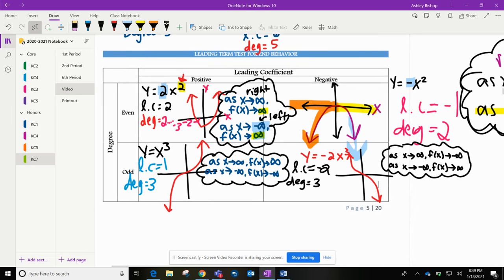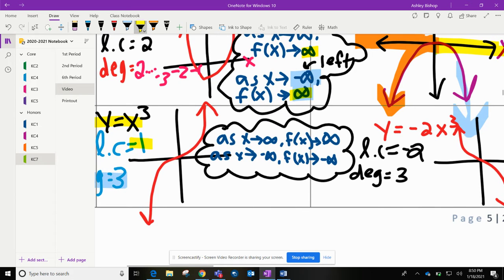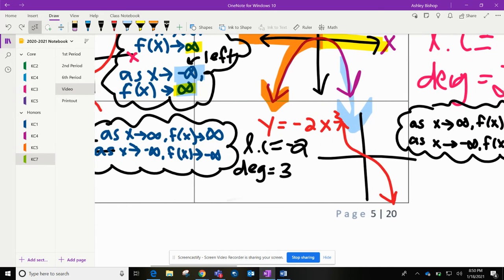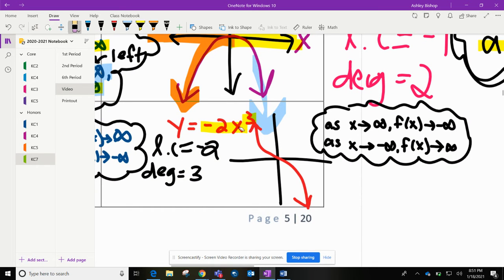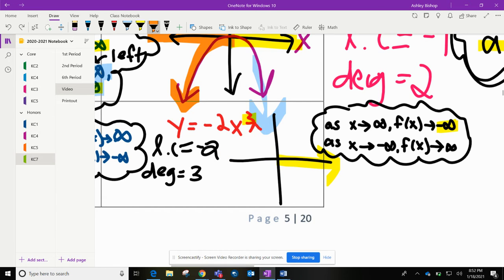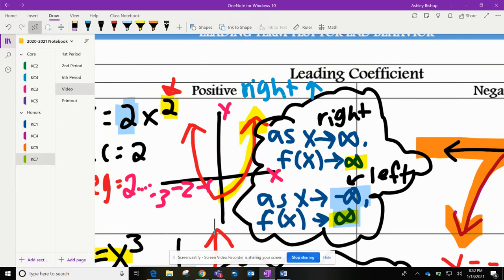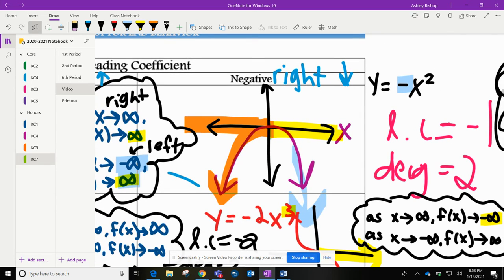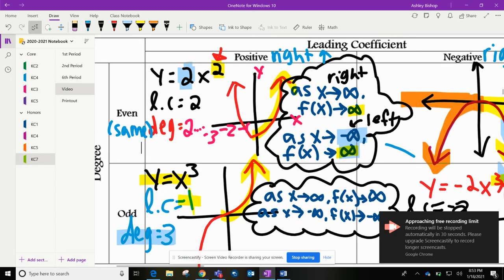KC7 Target A Day 1 Part 5